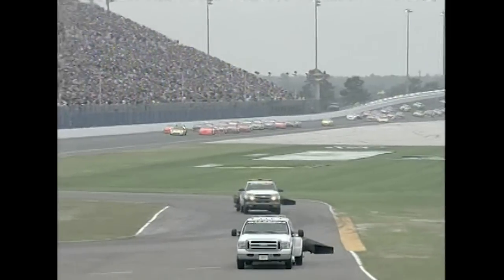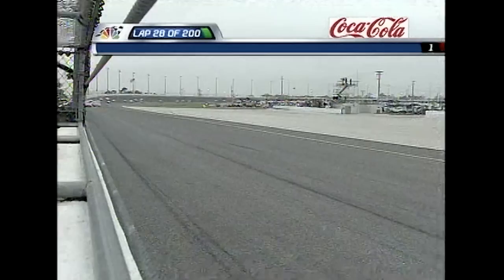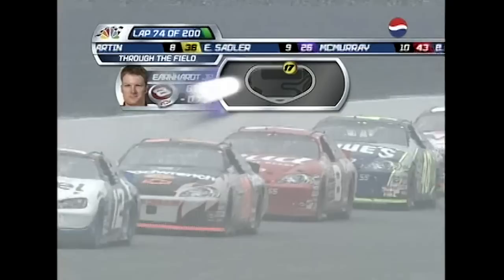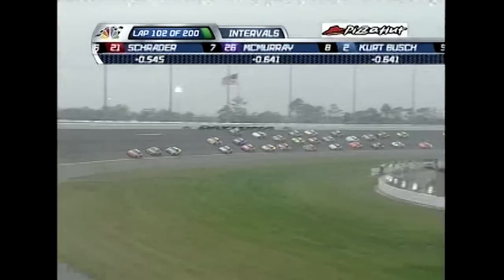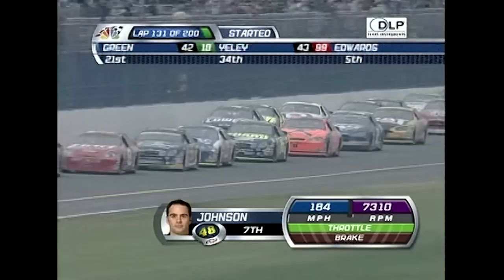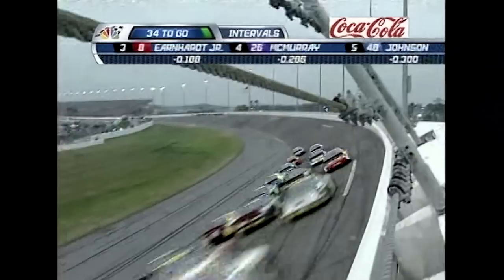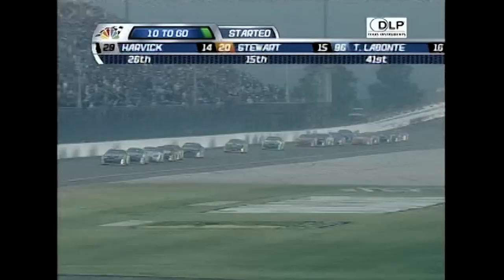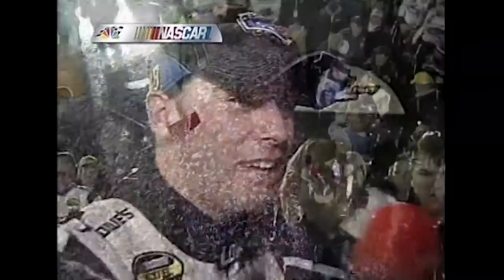NASCAR Full Race Replay: 2006 Daytona 500 | Daytona International Speedway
Relive Jimmie Johnson's first Daytona 500 win as 43 of the best drivers in 2006 suited up and tried their hand at the Great American Race.

Play every weekend!